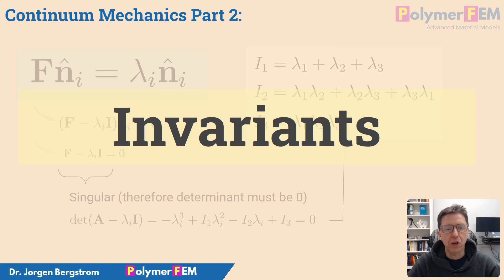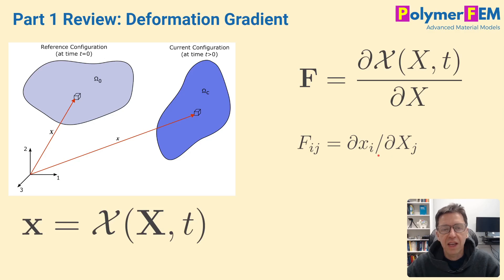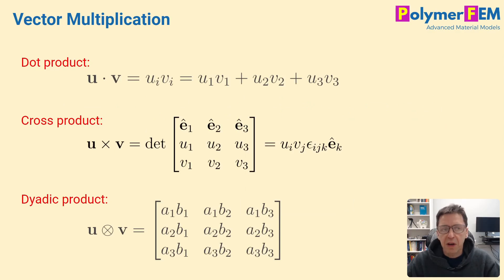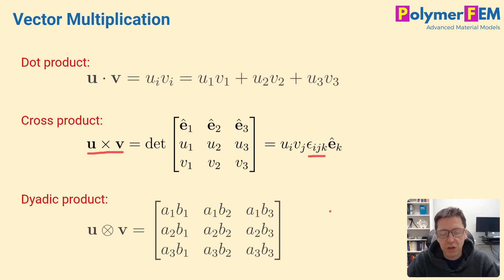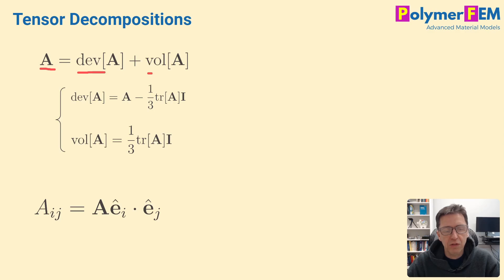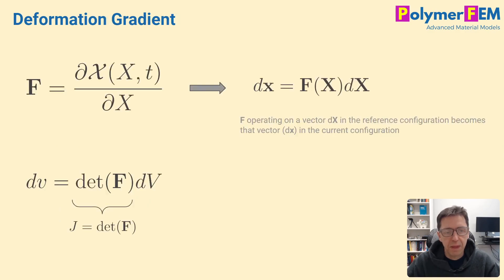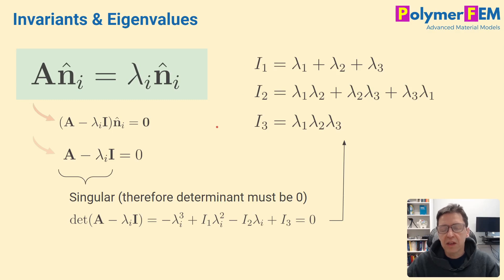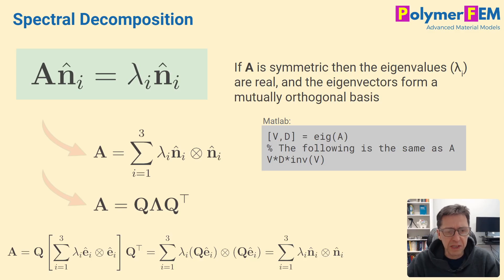Continuum Mechanics Part 2: Invariants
This video is part 2 in my series on continuum mechanics. The focus is on vectors, tensors, and invariants. These concepts will be used in future videos in the series.